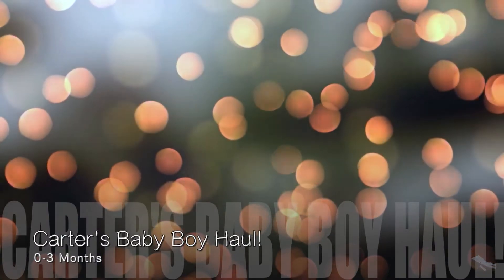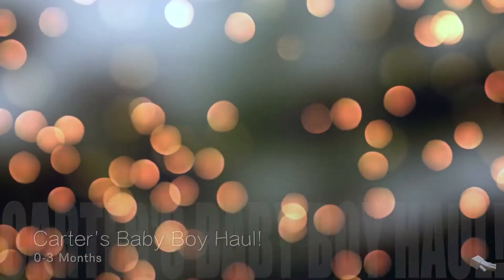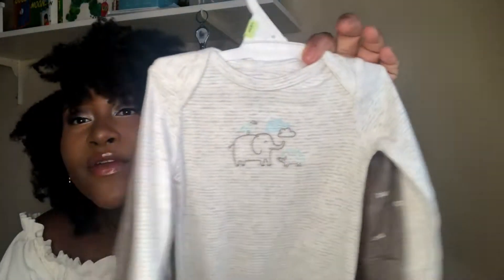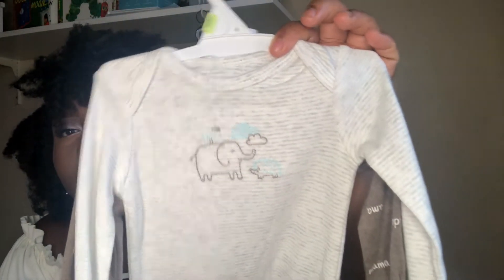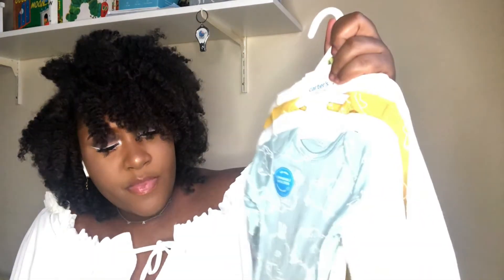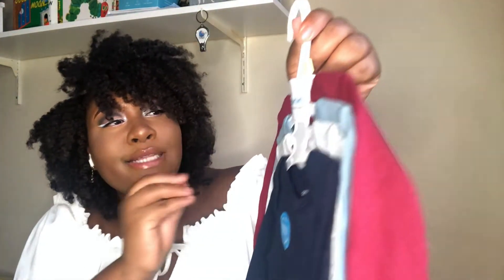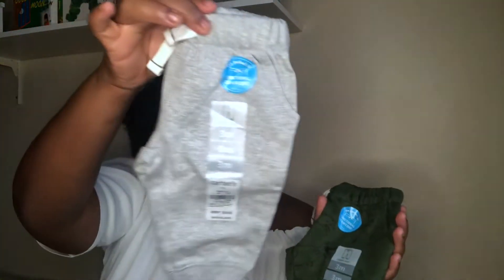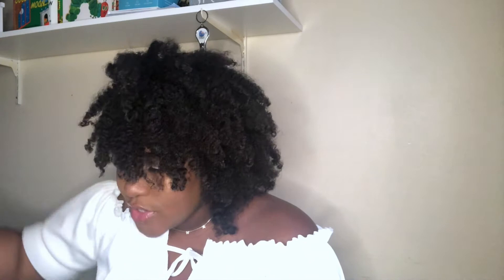Carters Baby Boy Haul! | 0-3 Months